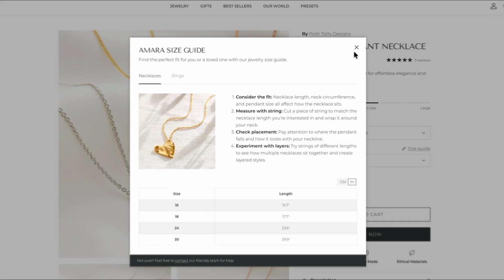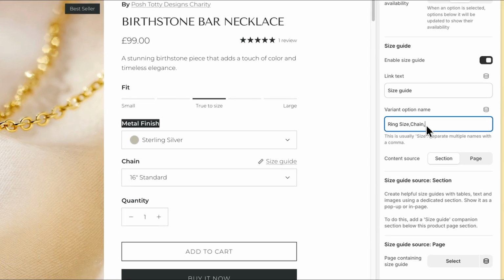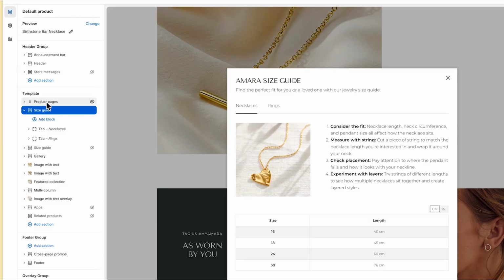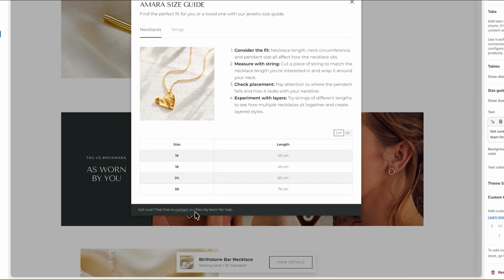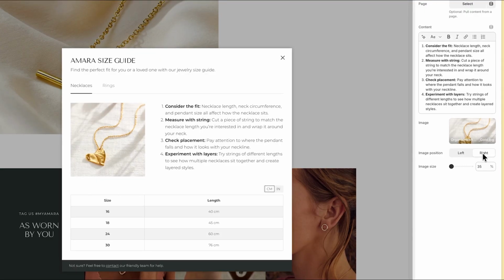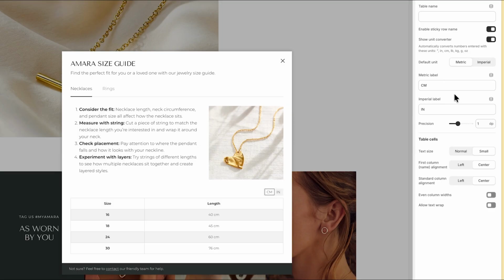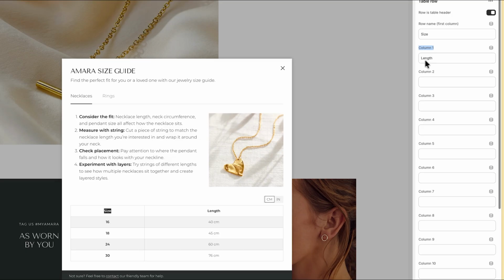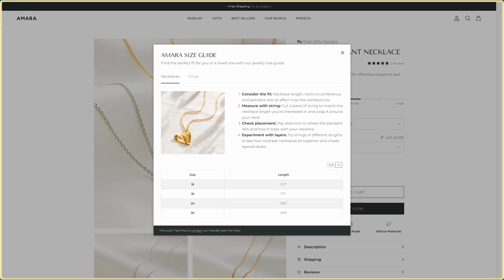Size Guide Section - Symmetry Premium Shopify Theme by Clean Canvas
Learn how to set up and customize the Size Guide section in the SYMMETRY Shopify theme. Reduce returns and boost conversions by adding professional size charts to your product pages, no code required.

SYMMETRY is a premium Shopify theme designed for high-performance eCommerce brands, and our flexible Size Guide section helps you deliver a seamless shopping experience with clear sizing information directly on your product pages.

⏱ Chapters
0:00 Intro to SYMMETRY Size Guides
0:45 How to Add a Size Guide to Product Pages
2:15 Customizing Size Charts in the Shopify Editor
4:30 Best UX Practices for Shopify Sizing
6:10 Reducing Returns with Clear Size Info

A well-implemented size guide is essential for apparel, footwear, and lifestyle brands looking to reduce returns and increase customer confidence. With SYMMETRY, you can easily create responsive, customisable size charts without needing custom code.

If you're building or upgrading your Shopify store, choosing the right Shopify theme makes all the difference. Clean Canvas is the industry leader in Shopify theme development, known for setting the gold standard in quality, performance, and innovation — and SYMMETRY is trusted by ambitious brands worldwide.